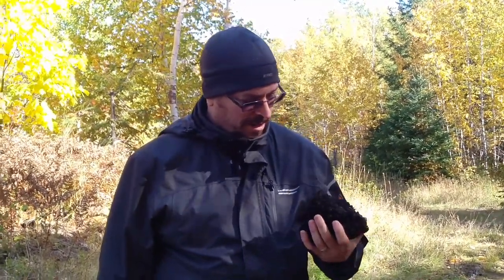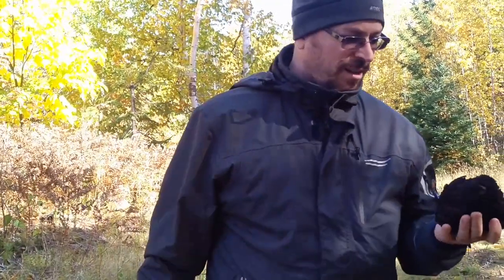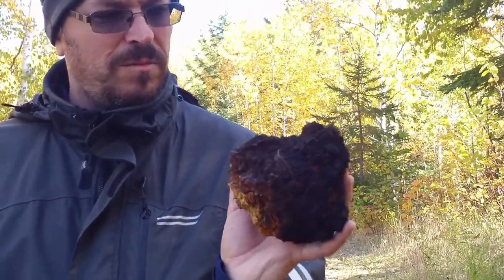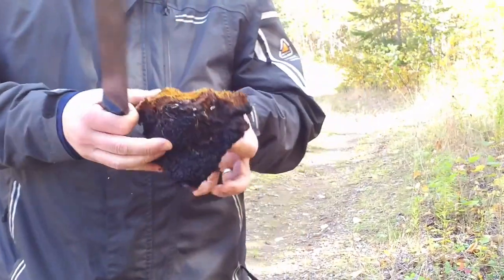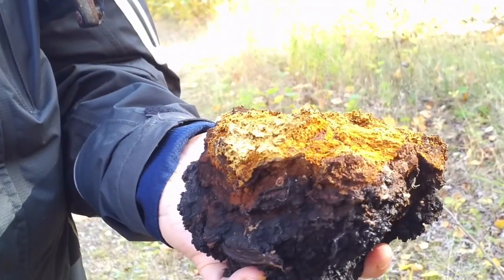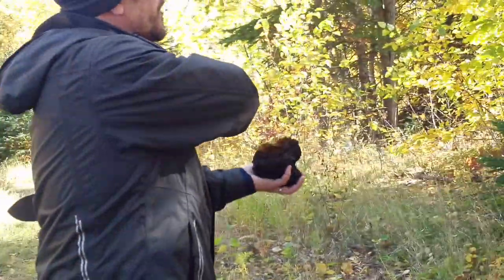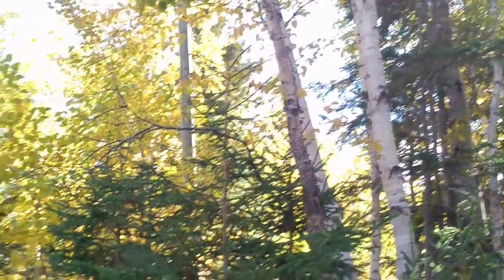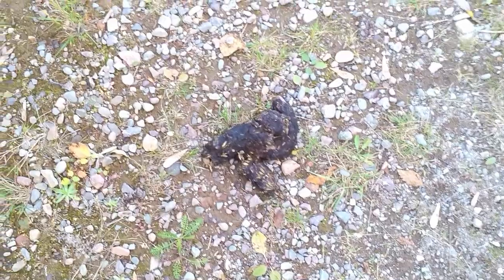How to Identify Chaga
This is a short Chaga identifying video I did in 2018 with a close look-alike lol :)